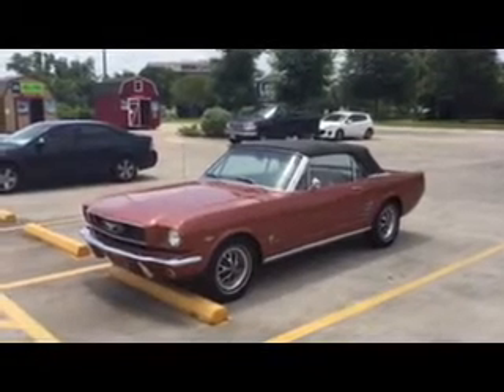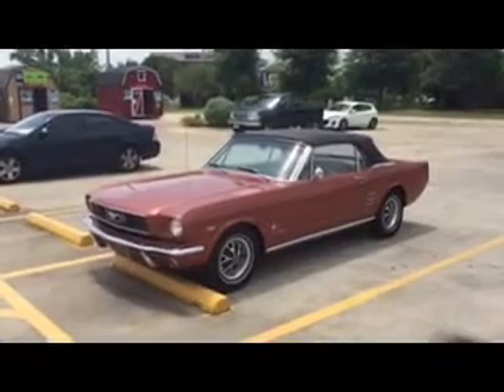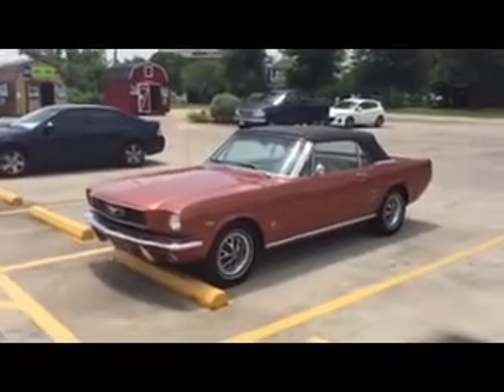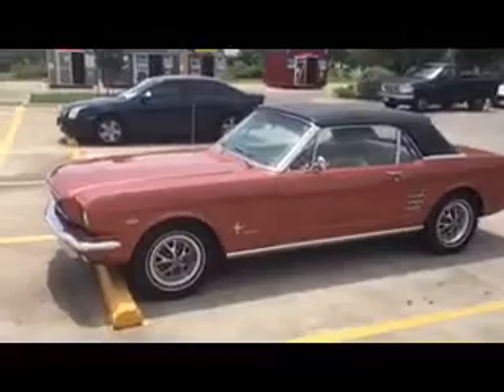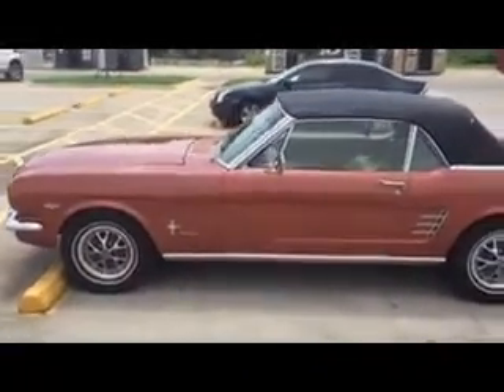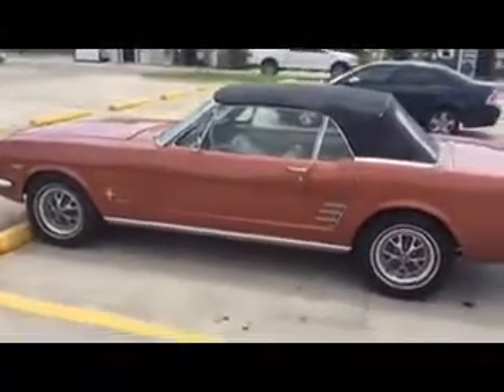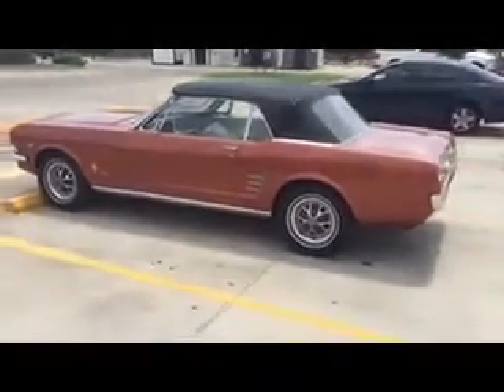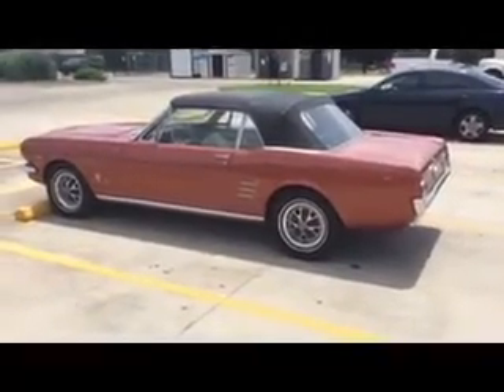My Cars...1966 Mustang 289 Convertible...Doug the Neighbor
Doug the Neighbor talks about a 1966 Mustang 289 Convertible.